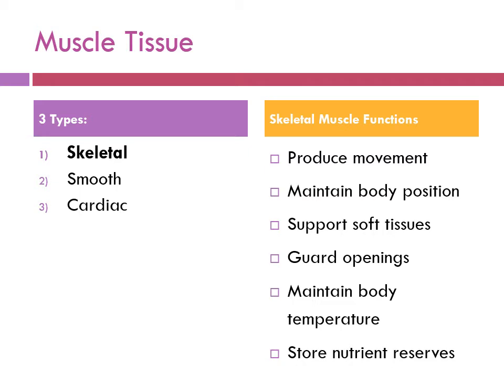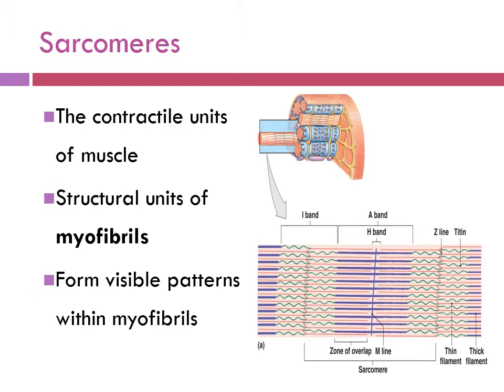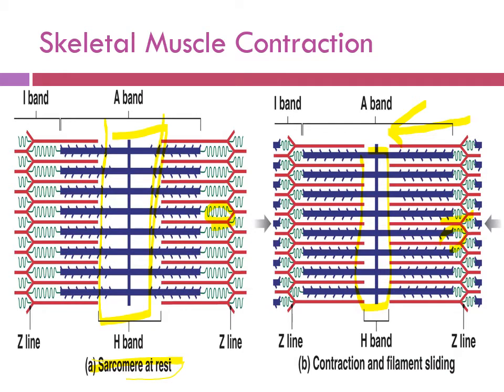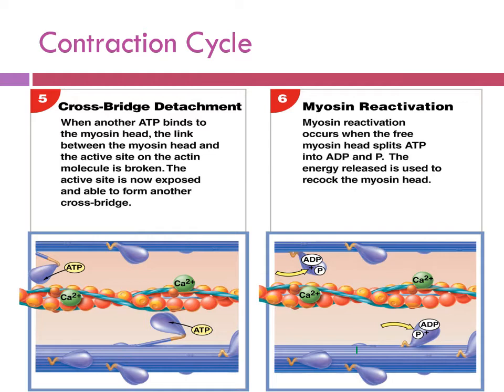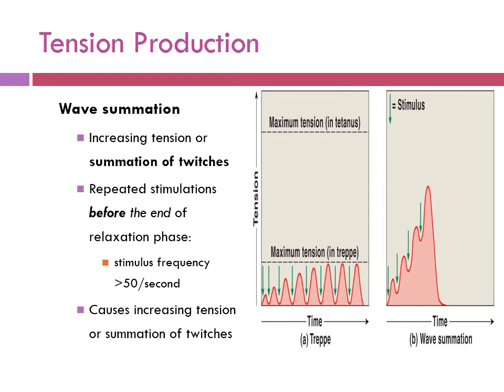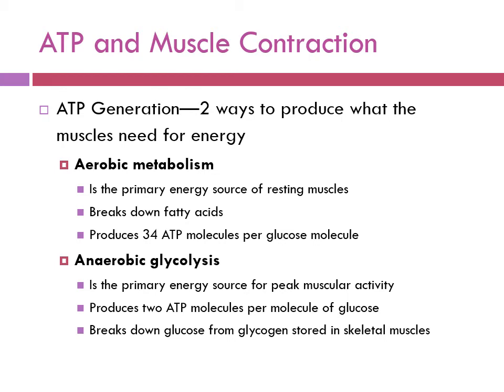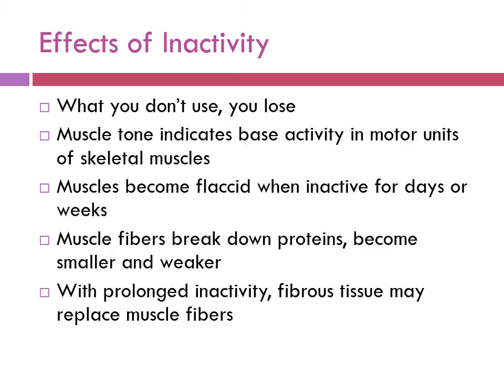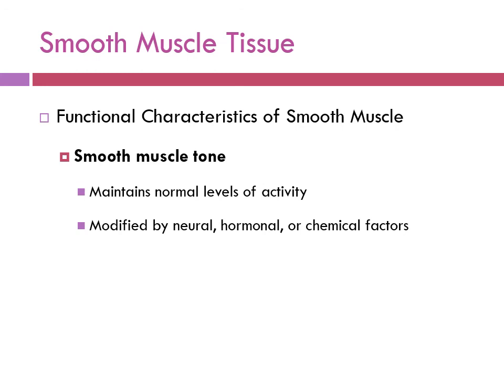Chapter 10: Muscle Tissue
Chapter 10 of Fundamentals of Anatomy and Physiology